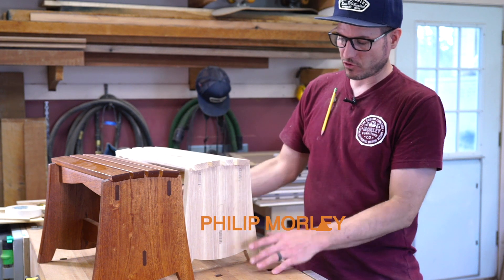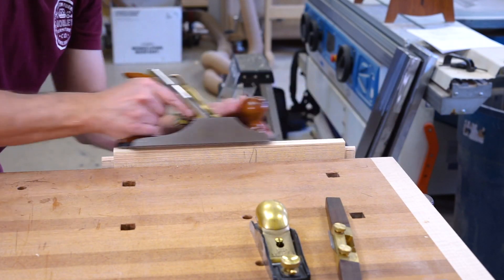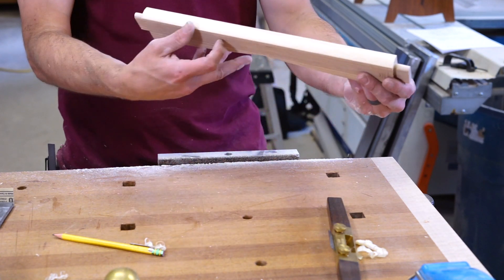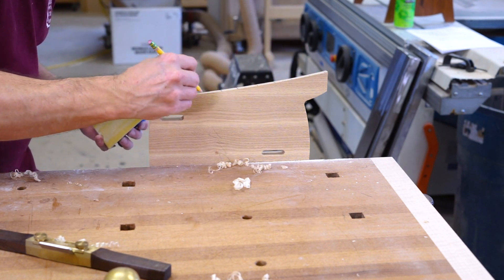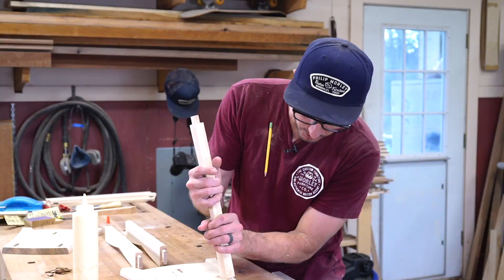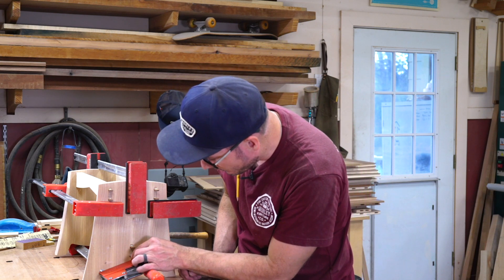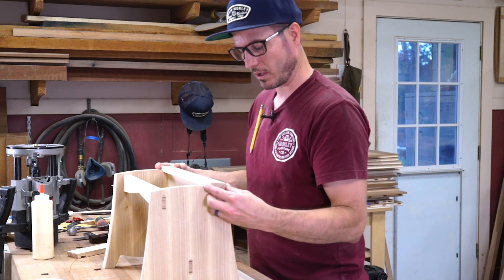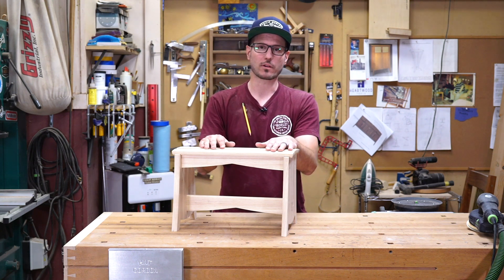Morley Stool - Section 8 - Profiling & Sanding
The Austin School of Furniture is a woodworking and furniture making school located in Austin, Texas offering beginner to advanced, part-time and full-time woodworking courses. Yeehaw!

We focus on educating hobbyists and aspiring professionals in the craft of furniture making through demonstrations, lectures, pre-recorded videos and of-course in-person hands on learning.

We at ASF feel that it is extremely important to learn and understand the traditions and historical techniques of furniture construction while embracing advances in design and technology. Hand tools to computer-aided machinery are all used to cover a broad understanding of both the past and future of furniture making.